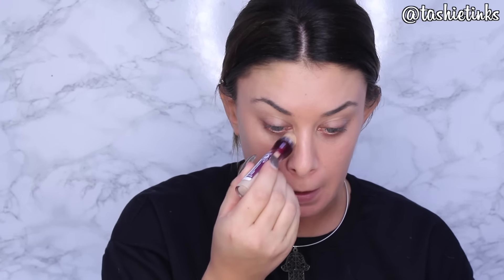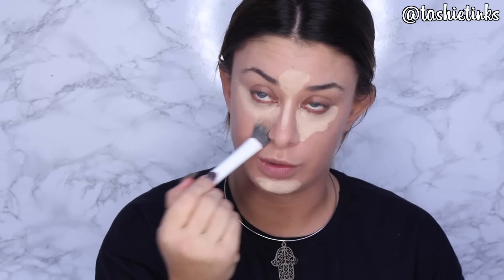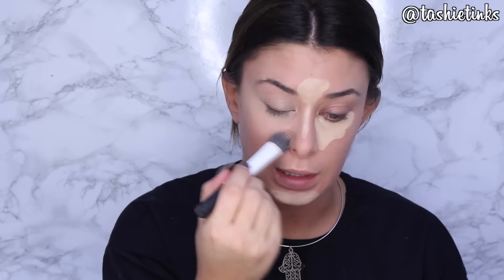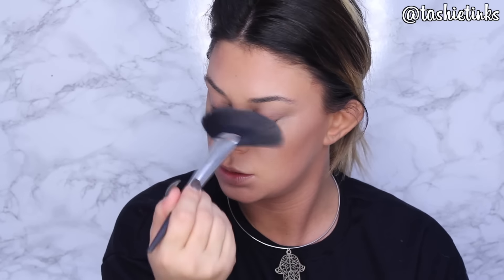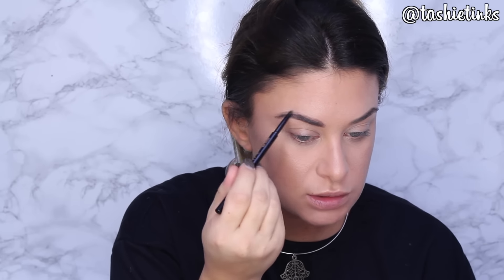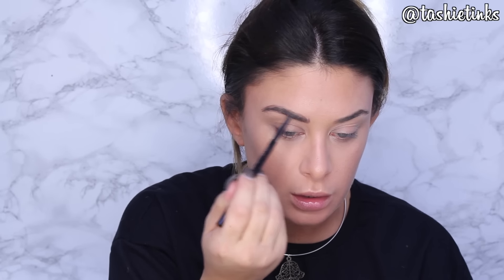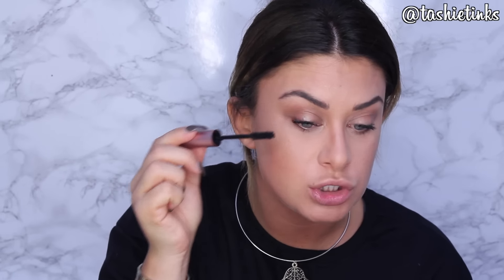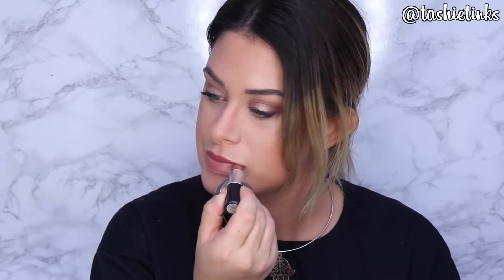Easy Natural everyday makeup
DOWN HERE! Don't forget the giveaway winner will be announced tomorrow Monday 16th! so make sure you are following me on snapchat as I will be announcing the winner there and then also Instagram!

Periscope - @tashietinks

Hey Guys!

Today I have done a quick and easy everyday super super natural makeup look! its the look I do if I'm in a rush and need to get out that door ASAP which is most days as I'm always late!

Anyway hope you like it!

PRODUCTS USED!

FACE
L'Oreal Skin perfection bb cream 5in1 shade medium
Maybelline The Eye eraser - Light
Soap & Glory instant retouch powder
MUF pro fusion bronzer 30M
ABH So hollywood illuminator
MAC Fix+

EYES
MUF pro fusion bronzer
Too faced better than sex mascara
Brows - ABH brow wiz medium brown

LIPS
Lucas PawPaw ointment
Mac Soar

Leave any video requests below!

LOVE

Tashietinks
xoxo